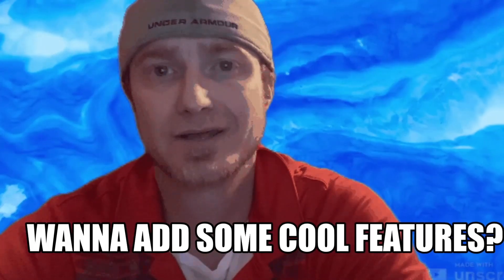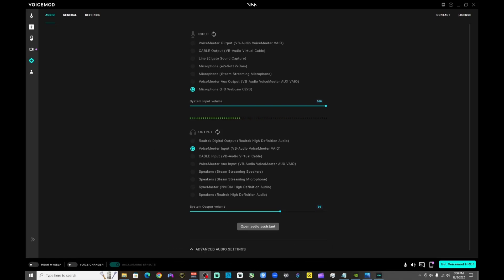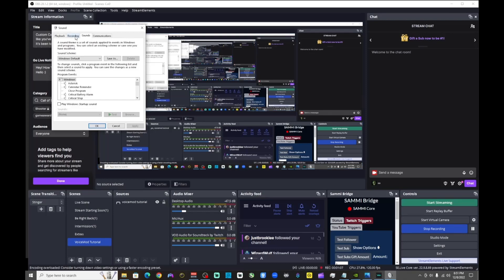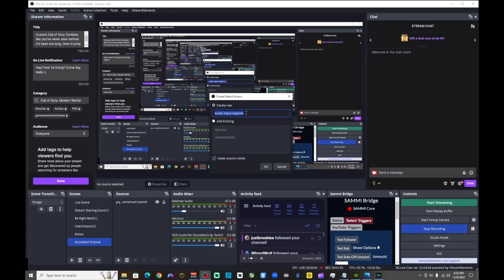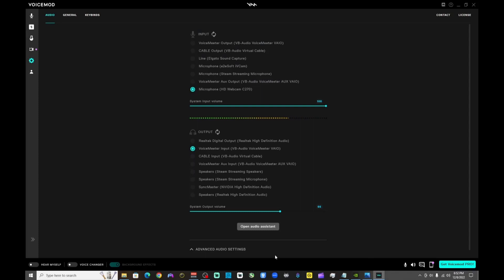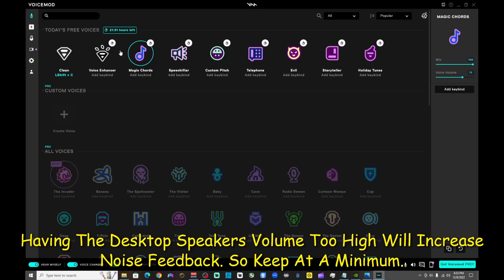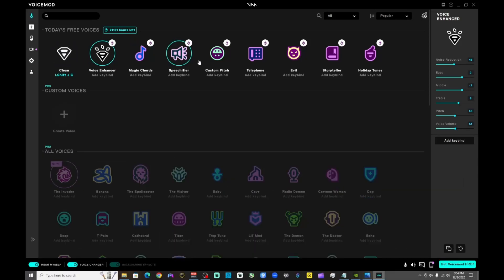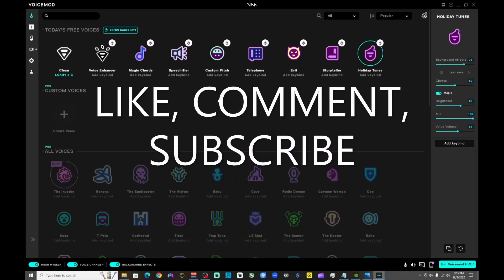VoiceMod Setup With OBS and Streamlabs in 2023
Learn to set up Voicemod correctly using obs or streamlabs!